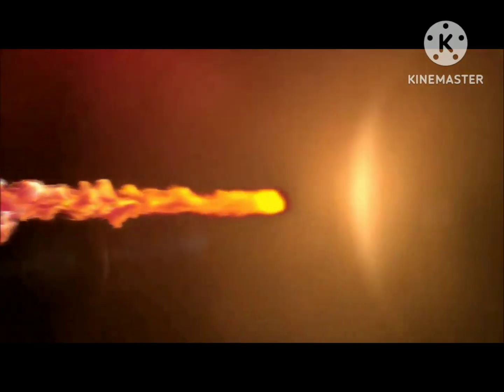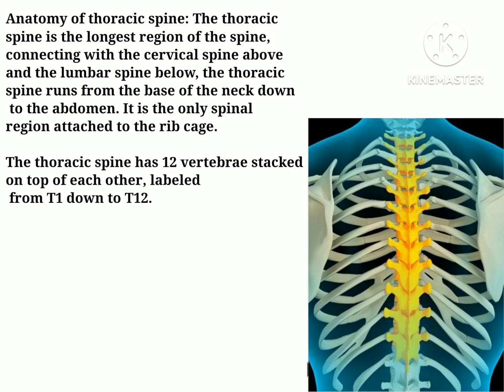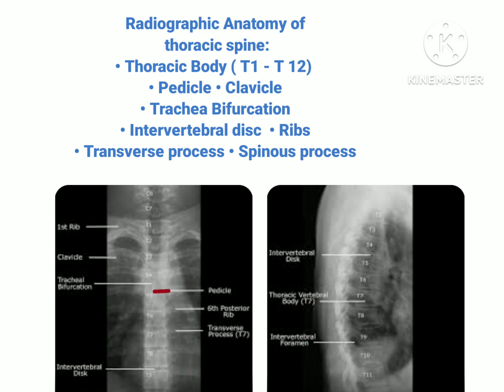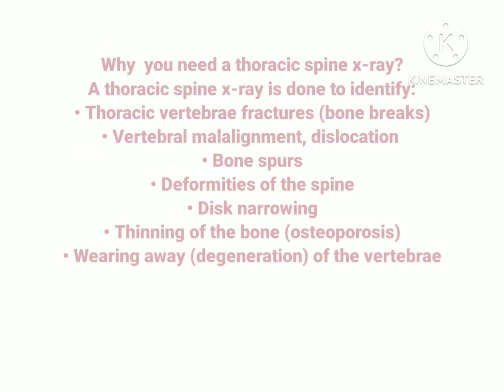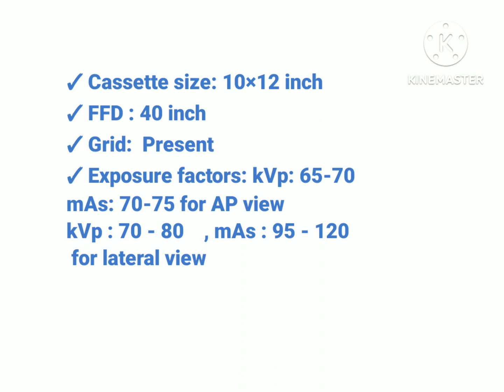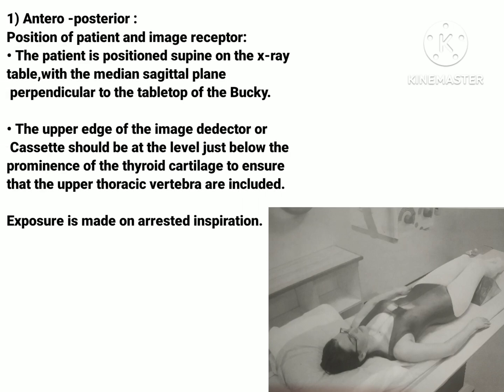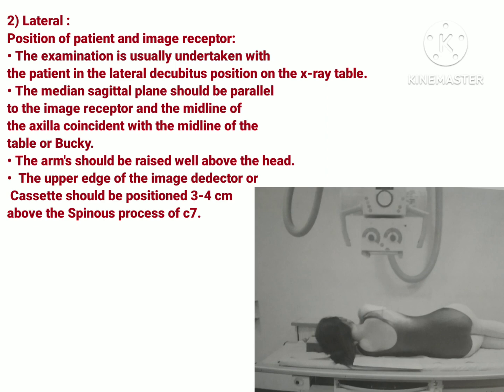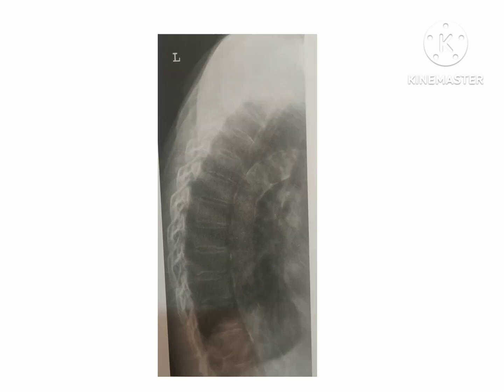X-ray Positioning Thoracic-Dorsal spine | dorsal spine x ray position | dorsal spine x ray ap lat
This video is all about:
 X-ray Positioning in Thoracic /Dorsal spine | dorsal spine x ray position | dorsal spine x ray ap lat

DORSAL SPINE AP/LAT, ANATOMY AND PHYSIOLOGY PART - 12

For any queries questions, or notes get in touch with  me through the below links .

Lectures are according to the syllabus provided to students of College of Paramedical sciences Adesh University Bathinda Punjab.